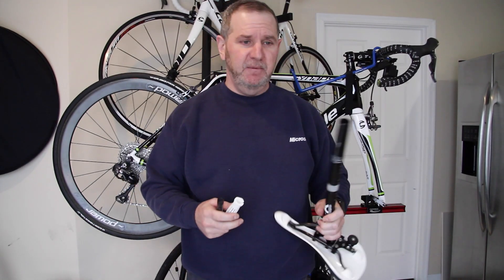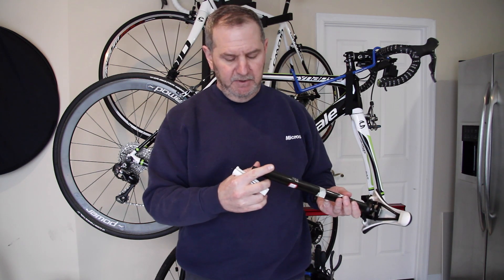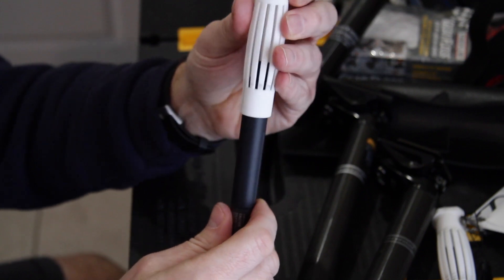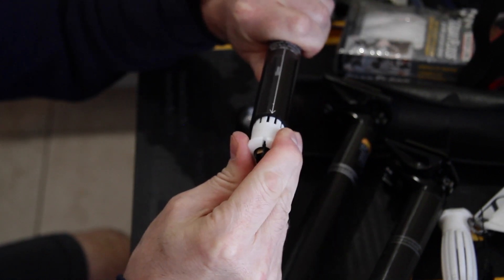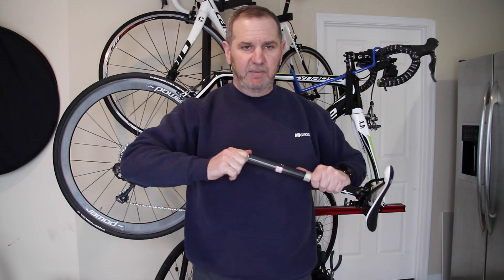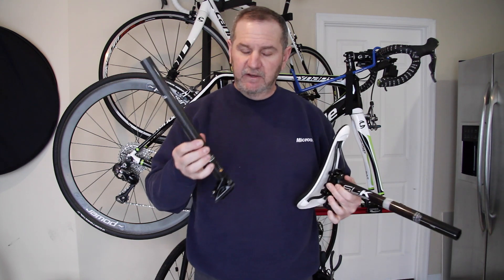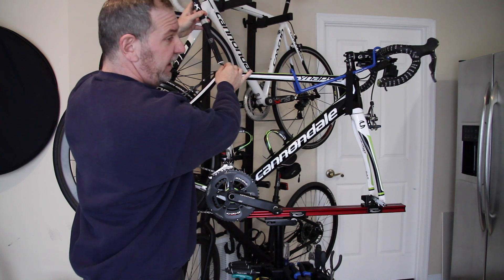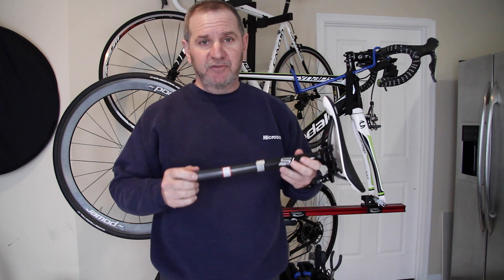Di2 Battery Holder for Cannondale 25.4 Seatposts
Trying to get your Di2 battery to hold inside a 25.4mm seatpost?  If so, this video and solution is for you.

I designed a custom sleeve that holds a Shimano Di2 battery tightly inside a non-Di2 specific Cannondale 25.4mm seat post.  This video describes how the setup works in detail.

This size seat post is now found on most newer Cannondale street bikes such as the SuperSix, Synapse, and even the new aluminum CAAD12.  If you are trying to build your own bike, or retrofit Di2 to an existing bike, you will need something like this to hold the battery if you don't have a Di2 specific seatpost.

You can obtain new versions of these holders in various sizes at the URL below.